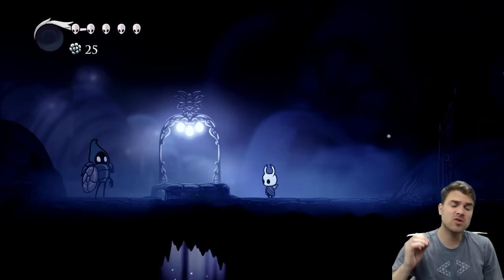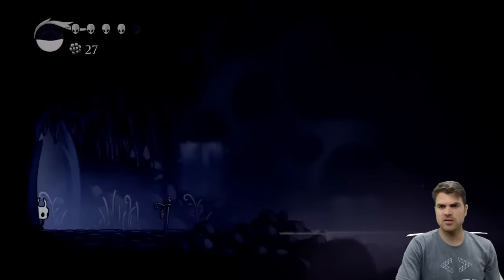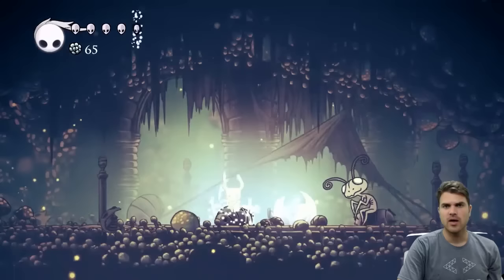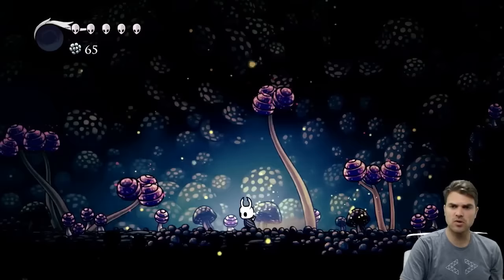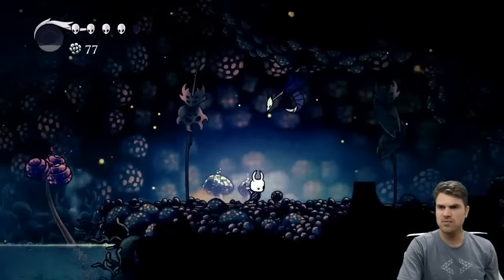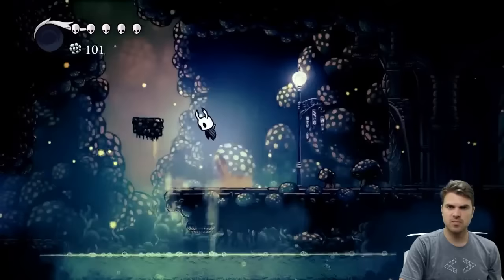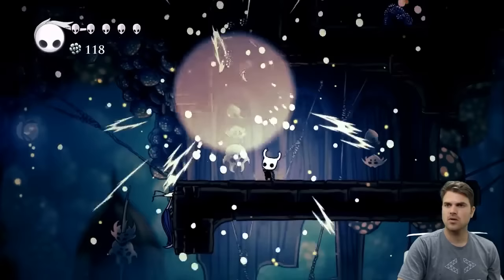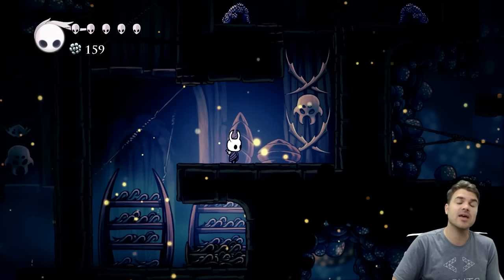Hollow Knight- How to Find Wall Jump (Mantis Claw) Ability- Step by Step Guide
This is a step by step tutorial showing how to find the wall jump ability also known as the Mantis Claw in Hollow Knight.

I am careful to show the map quite a bit so you should not be getting lost by following this tutorial. I hope that it helps.

Xbox User Name: HelyeaRelyea

Xbox: HelyeaRelyea
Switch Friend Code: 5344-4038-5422